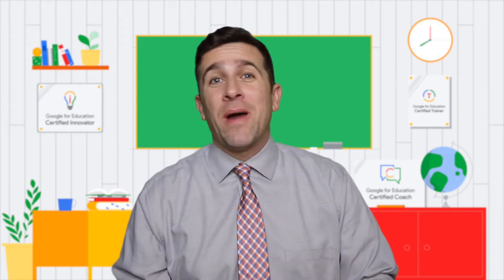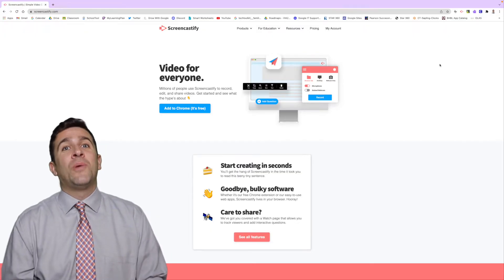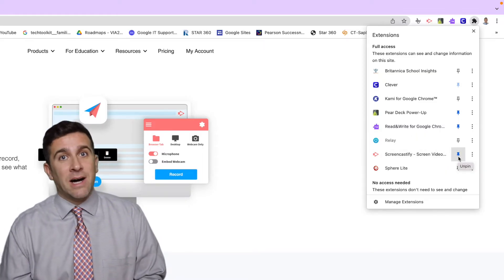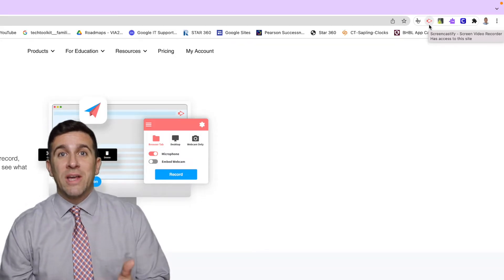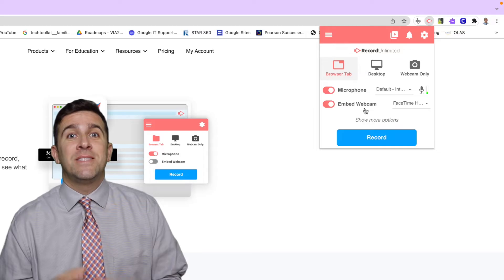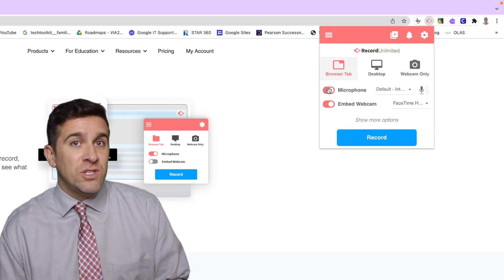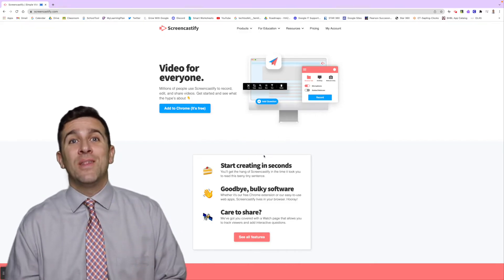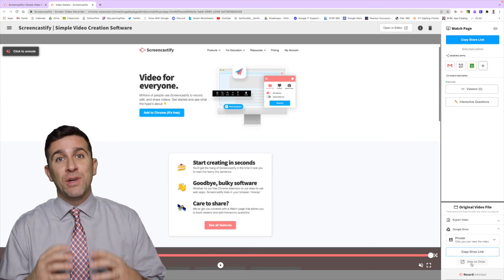Screencastify Beginners Guide - How to Record Your Screen on Google Chrome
Are you looking to record your screen or even just make a recording using only your webcam? Maybe you want to make a voice over? Screencastify is your answer! Check out how to use Screencastify in this simple to use beginners guide.